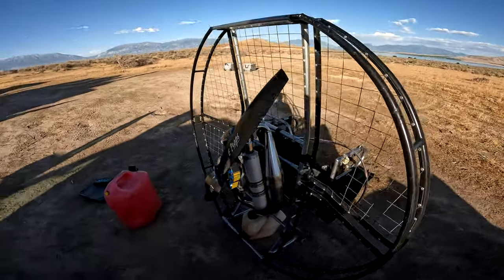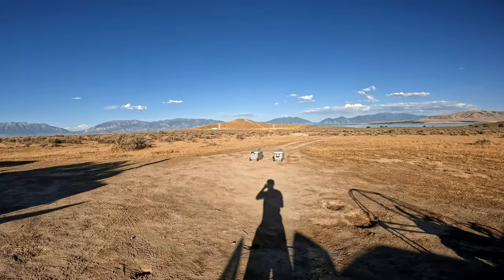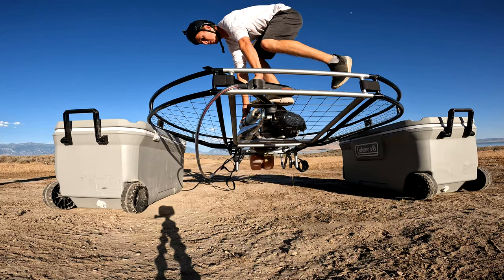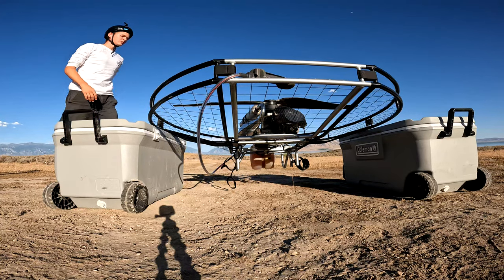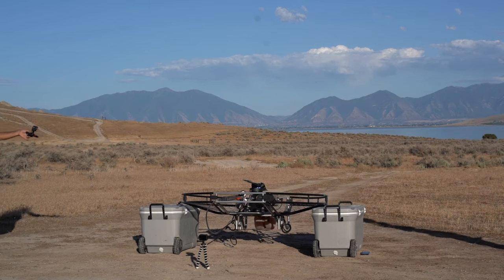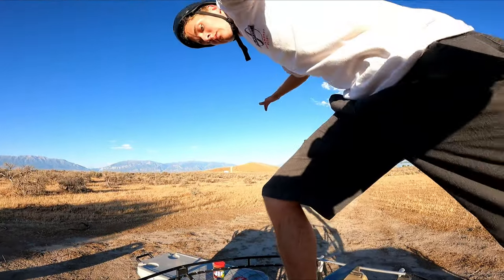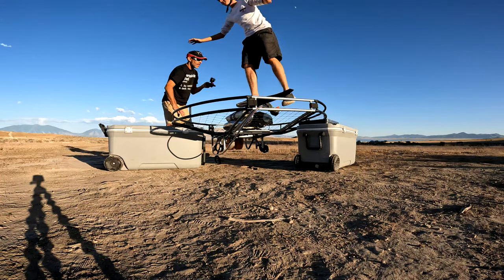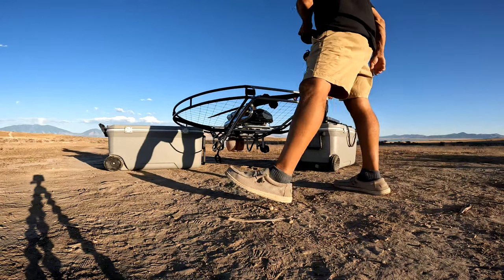Horrific Paramotor Prop Strike Prevention Saves Lives!!!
Paramotors have been shredding people and cage pieces since they were first invented and the Flat Top patamotor is the only unit in history designed to address all the well known issues in the sport like that.  Prop strike isn't even a term used by super students as it just never happens on Flat Tops.  You can see why very clearly in this video.  literally hundreds have been shredded in props on other units with many people struck by their own Prop while flying as the prop ripped the brake toggle back into the propeller with people's hands still in it.  still others got the brake toggle in the prop resulting in the death of the pilot as it instantly locks you into a face down spiral.   The Flat Top is the only practical paramotor on the market as it's the only unit designed to address all issues like those.